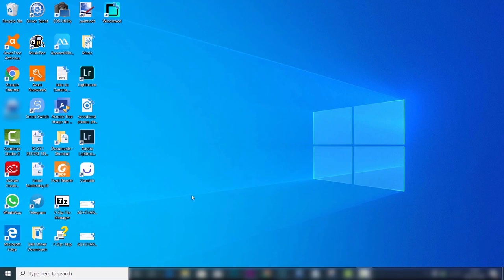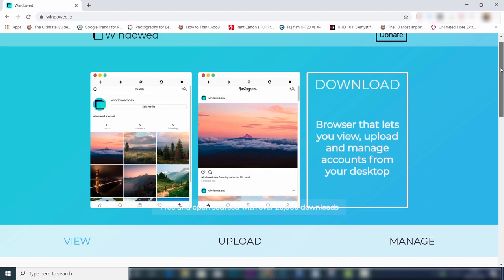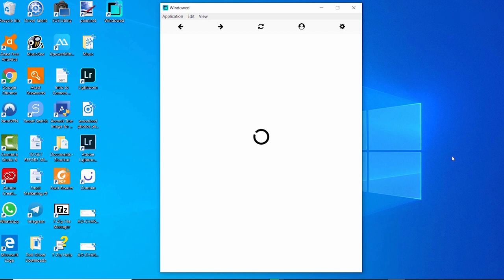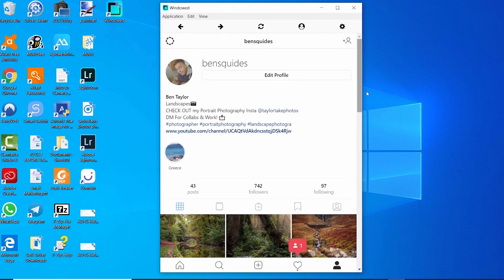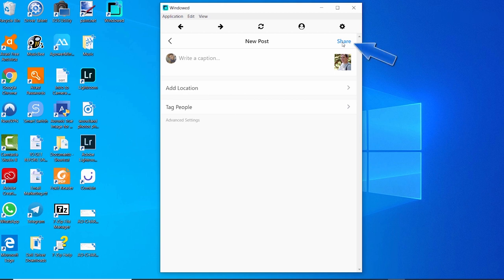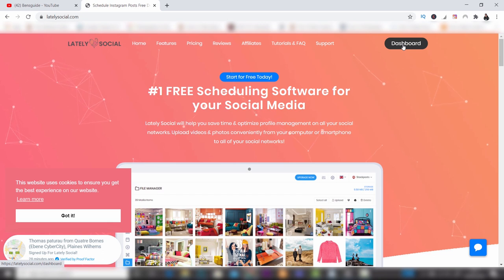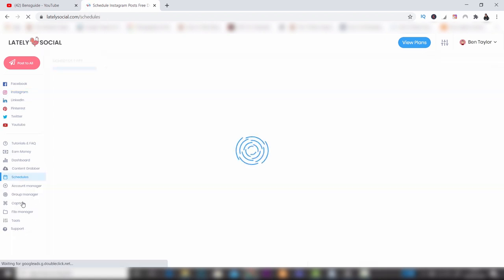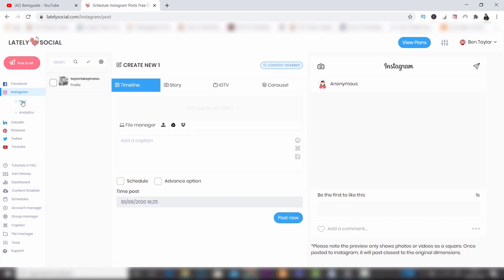How To Post On Instagram From Computer 2020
I have added the Timestamps so you can jump to each part of the video you want to watch:

0.00 What you will learn in the video
1.40 The Free Way To Do It
4.32 The Paid Way (For Instagramer's That Need The Full Package)